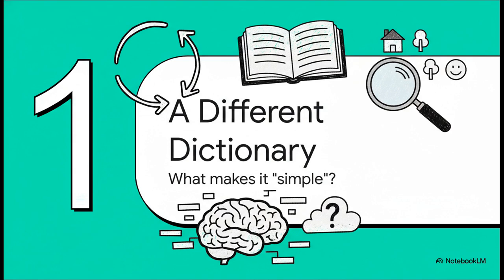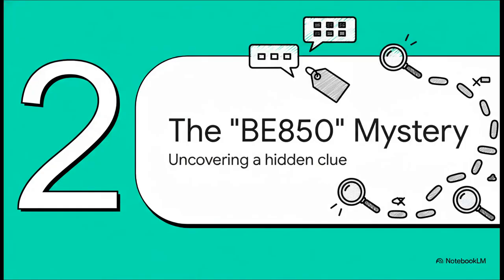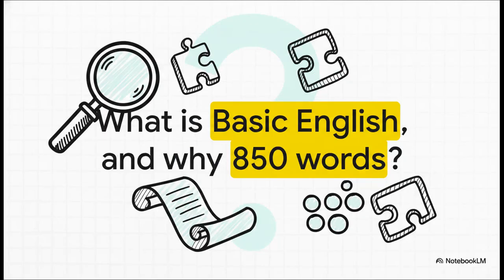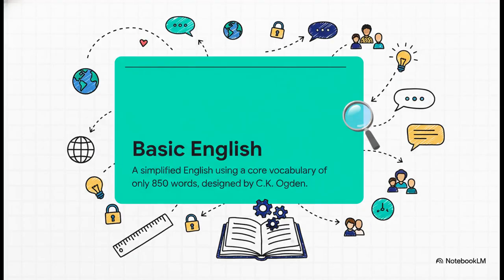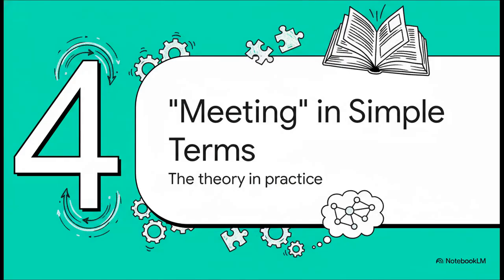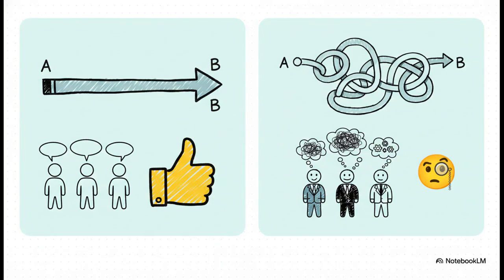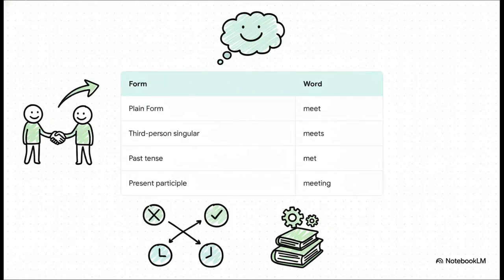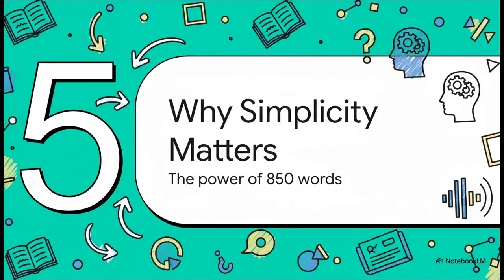Groups, Lunch, and Big Ideas: Inside the Hidden Blueprint of the Word "MEETING" (Basic English)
Do you think a "MEETING" is just a boring corporate assembly where individuals talk in an office room? Think again! In this video, we put this common term under the microscope to discover why a simple dictionary entry is actually a masterclass in linguistic engineering designed to change how the world communicates.

"MEETING" is a master of direct clarity. We explore its structural blueprint inside the Simple English Wiktionary page and put its definition to the test. Instead of using a complex mouthful like "a formal assembly of individuals for deliberation," the system strips the definition down to its core: a group of people coming together to talk about something important. We analyze how every single key word used in the explanation is an intentional, foundational block.

We pull back the curtain on a secret classification tag hidden at the bottom of the page: "BE850." This code reveals that meeting is a proud member of the "Basic English 850" list—a highly controlled language engine created by linguist C.K. Ogden in the 1930s. Discover how this 850-word toolkit acts as a universal bridge for international business deals, emergency machine manuals, and language learners by choosing absolute clarity over fancy words. Master the power of meeting today!

Timecodes:
00:00 — The Journey: Why ordinary dictionary pages hide a radical idea about human talk
00:44 — The Microscope: Searching the Simple English Wiktionary page for the word MEETING
00:51 — The Breadcrumb: Unlocking the cryptic "BE850" classification tag at the bottom
01:37 — The History: Who is Charles K. Ogden and what is a fully controlled language system?
02:35 — Simple vs. Mouthful: Why "people coming together to talk" beats elite corporate jargon
03:17 — Essential Grammar: How stripping down complex verb tenses protects a learner from confusion
03:30 — The Masterclass Sentence: Dissecting an everyday example created from a small toolkit box
03:52 — The Real World Value: Why structured simplicity is a lifeline for international business and safety manuals
04:25 — The Takeaway: Building universal bridges to make important ideas accessible to everyone
04:42 — Final thought: With only 850 core words in your possession, what would your first message be?